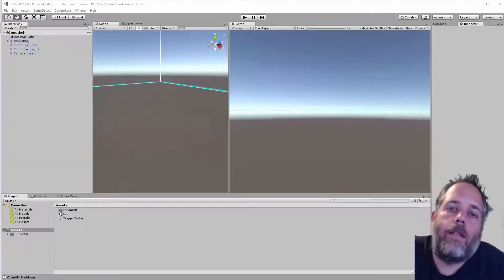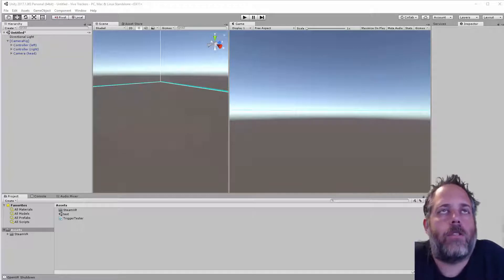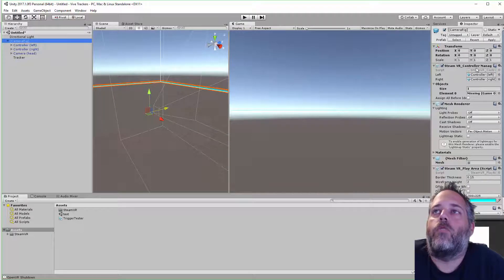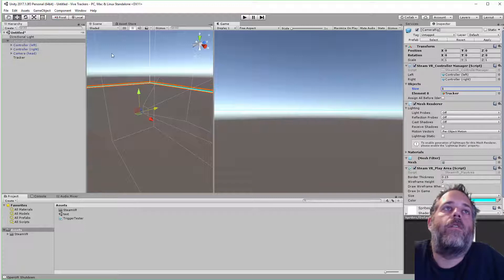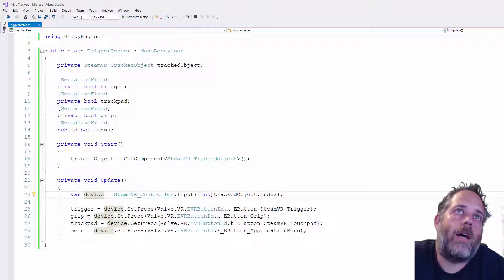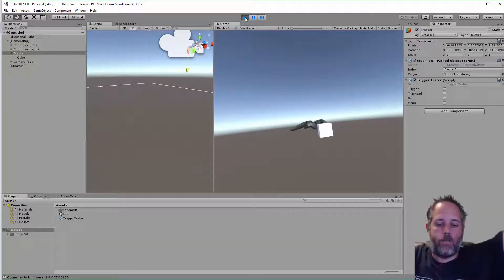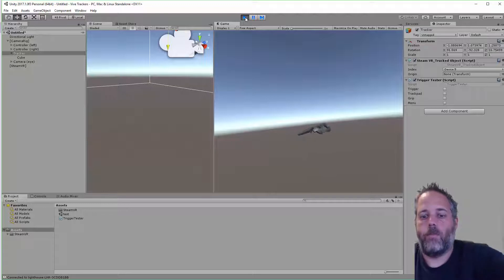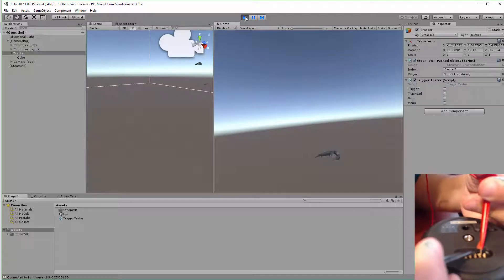How to use Unity3D Vive Trackers POGO Pins - It's Easy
Learn how to use the VIVE Tracker POGO Pins in Unity3D. Setup is easy and the sample code is included in the linked article.  You can simulate Trigger, Grip, Menu, and Trackpad input, as well as provide haptic feedback.  Use this to hook up your Vive Tracker to a nerf gun or any other object of your choice.